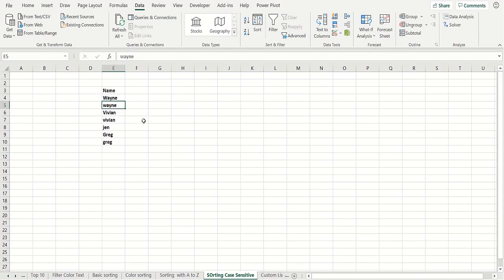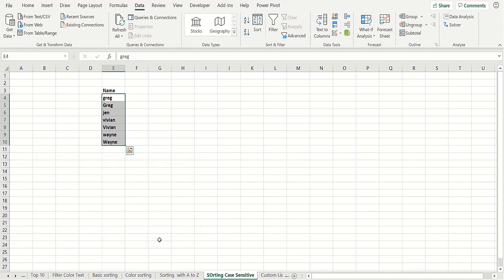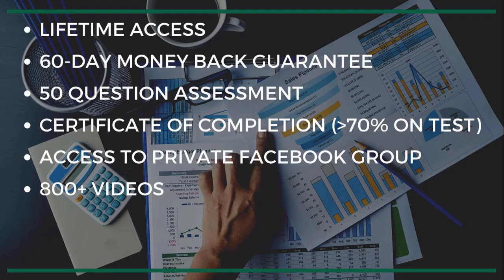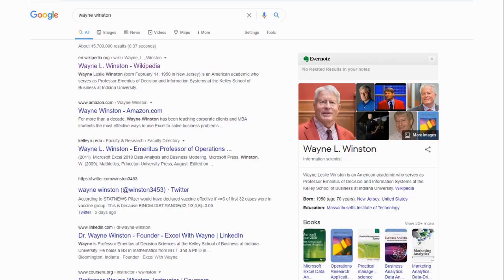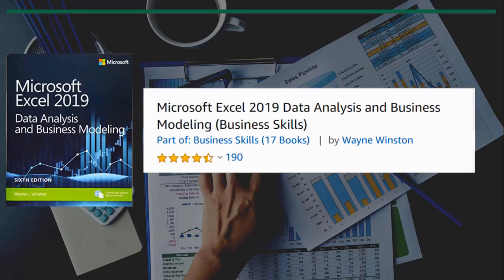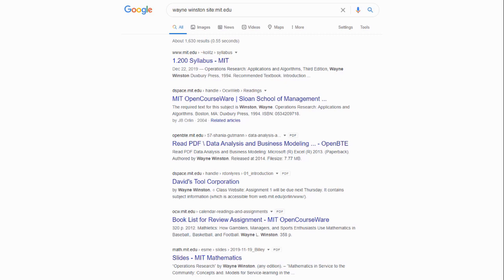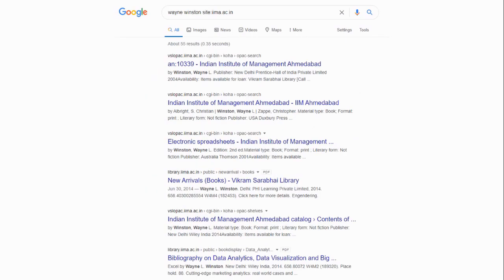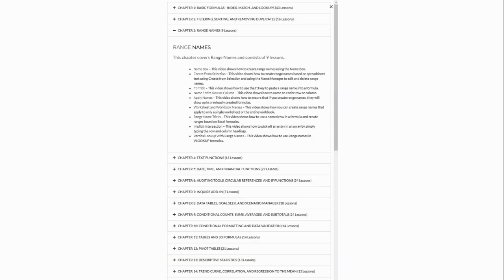Sorting Based On Case Sensitivities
Harvard asked him to create their course and Microsoft asked him to write their book. In this video Dr. Winston discusses how to sort a dataset based on uppercase and lowercase entries.